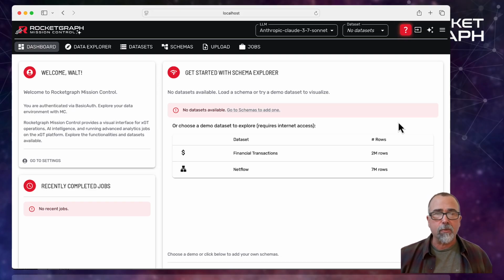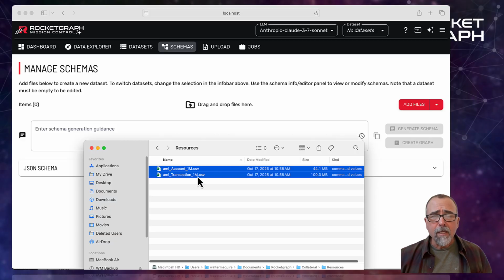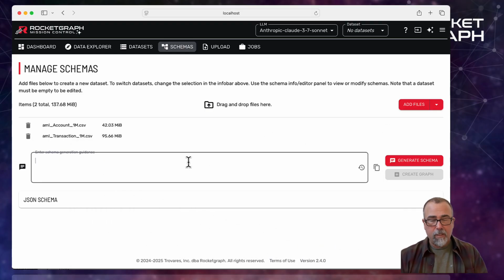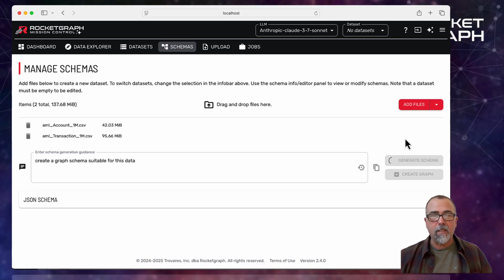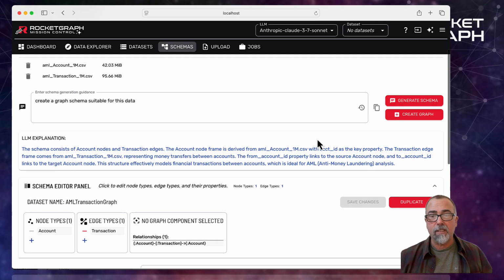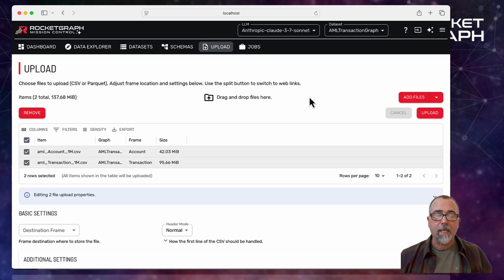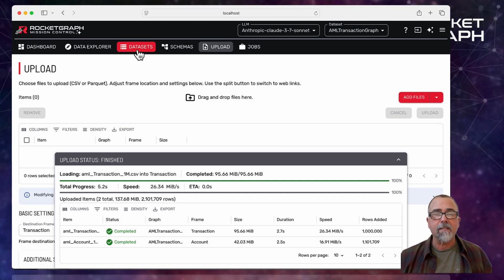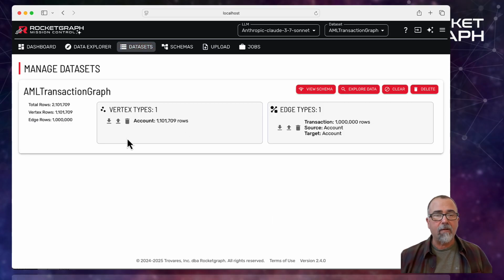🚀 Automatically Generate a Graph Schema with AI | Rocketgraph Two-Minute Tutorial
In this quick two-minute tutorial, Walt Maguire from Rocketgraph demonstrates how to use Large Language Models (LLMs) and AI to automatically create your graph schema — no manual setup required.

Watch step-by-step as we:
✅ Prompt Claude AI to generate a graph schema based on simple data files
✅ See how Rocketgraph identifies node and edge relationships (Accounts ↔ Transactions)
✅ Instantly create an in-memory graph and ingest data with just a few clicks

This short demo shows how Rocketgraph makes schema-first graph creation fast, intuitive, and scalable — empowering you to go from data files to an intelligent graph in minutes.